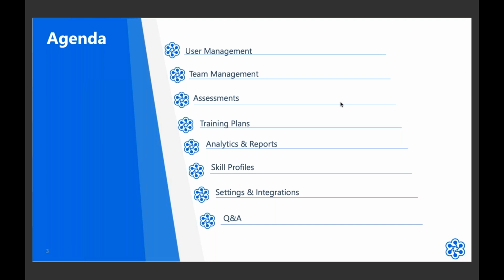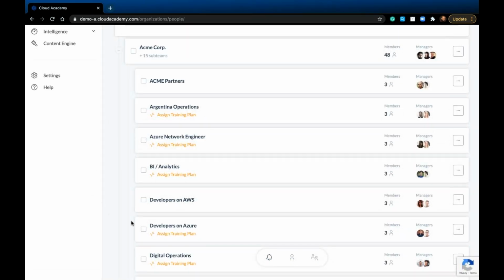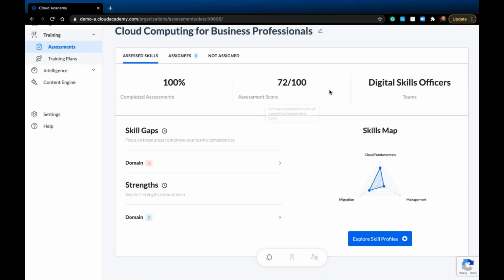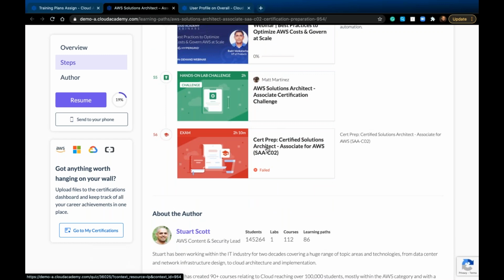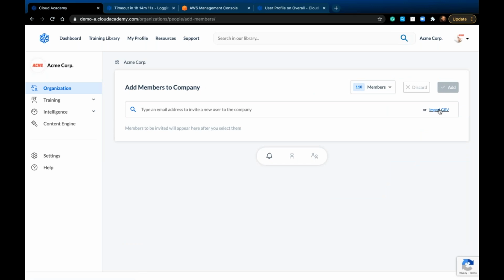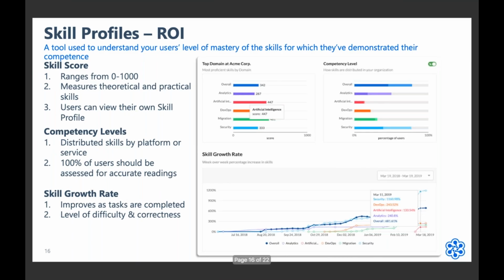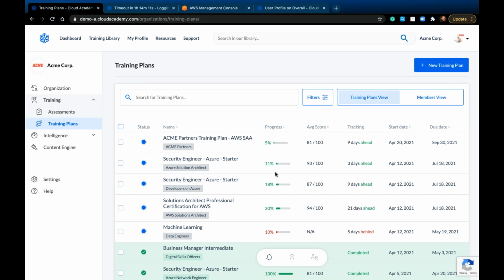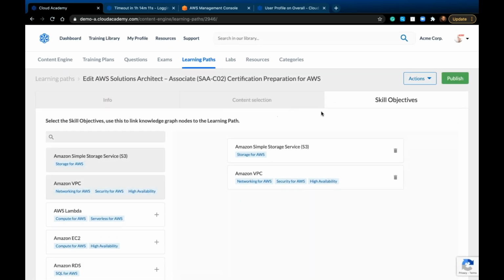Cloud Academy Platform Demo Webinar | April 20th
Accelerate your tech training with Cloud Academy: discover the potential of our platform in this demo with Brandon Henry, Enterprise Customer Success Manager.